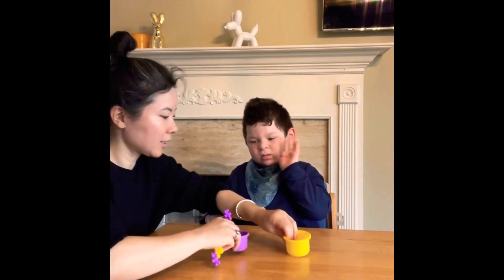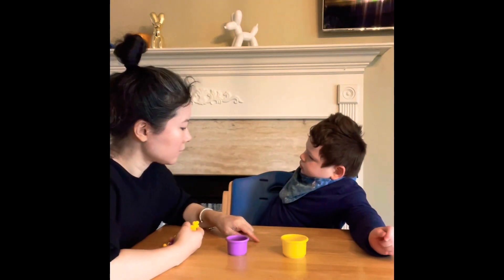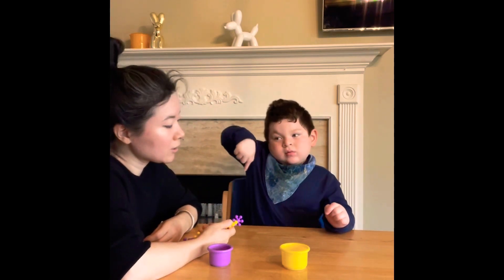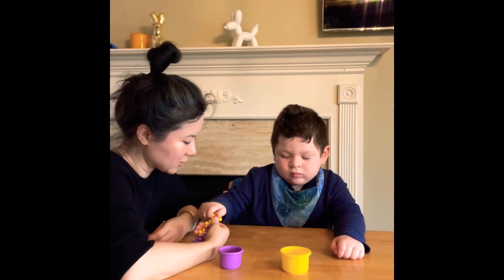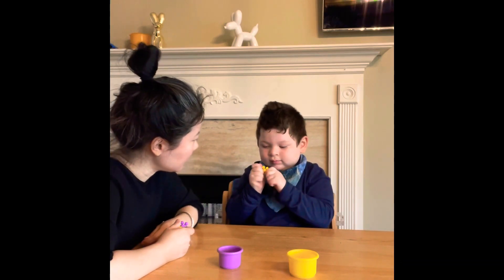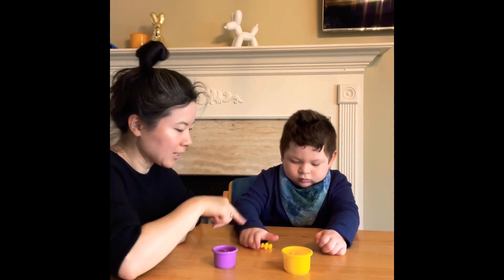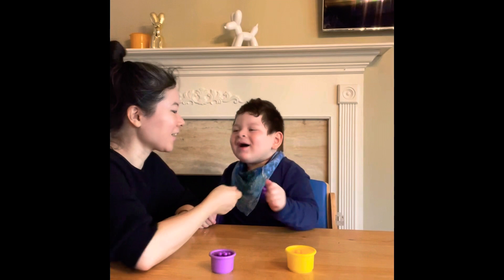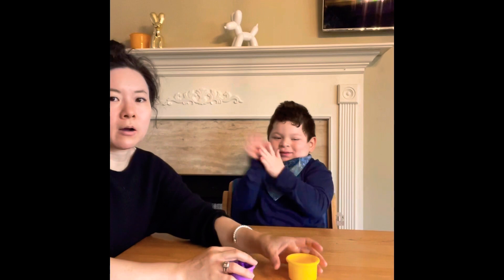Color sorting | purple and yellow disks